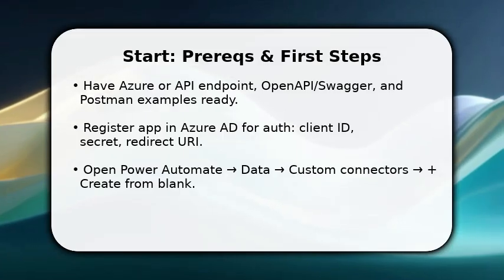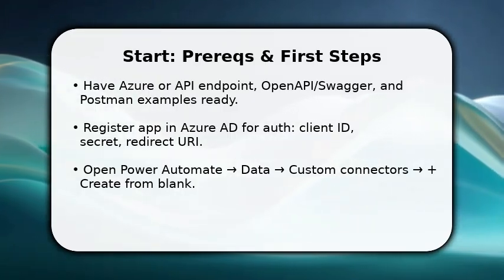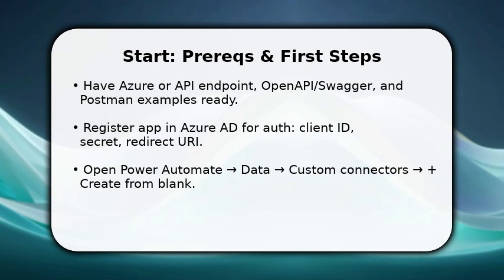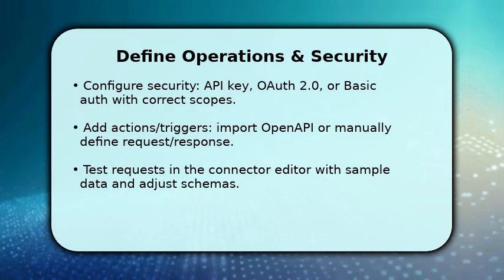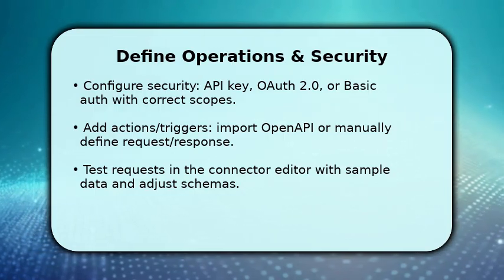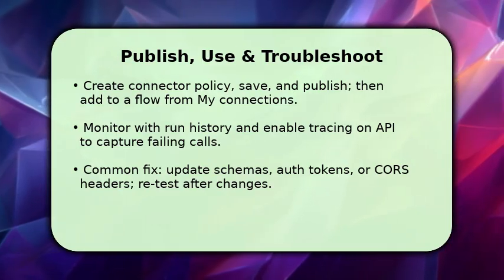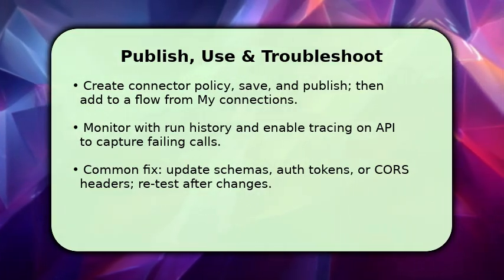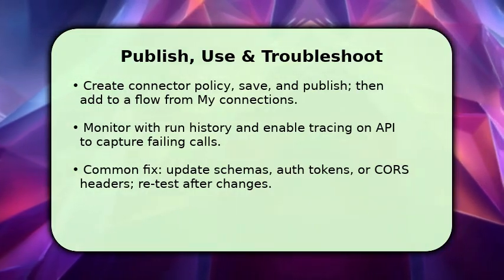How to Use Custom Connector in Power Automate (full Guide)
Dive into the world of automation as we guide you through creating and using custom connectors in Power Automate. This comprehensive video will walk you step-by extricate, configure, and integrate your bespoke solutions to streamline workflows across various platforms.